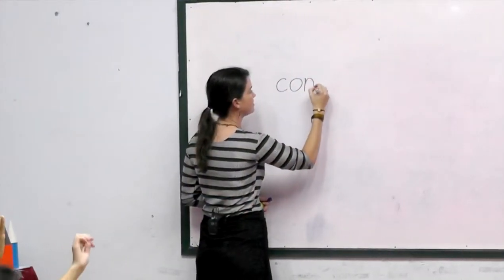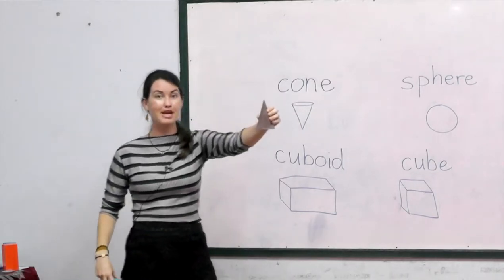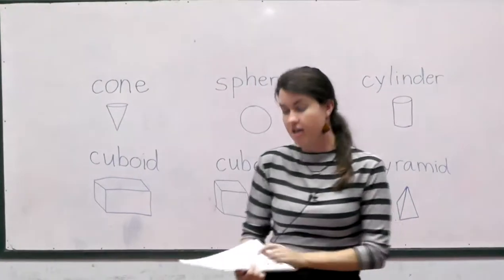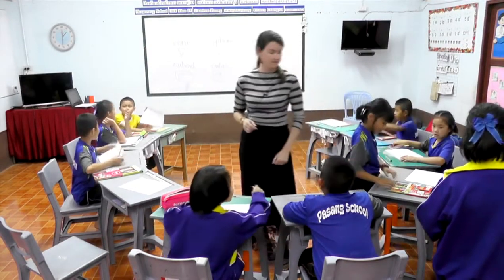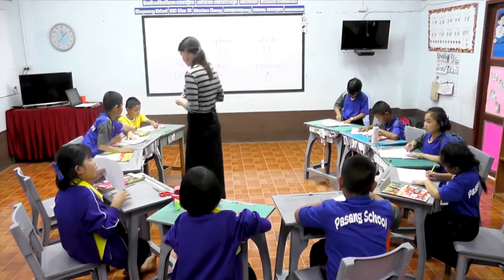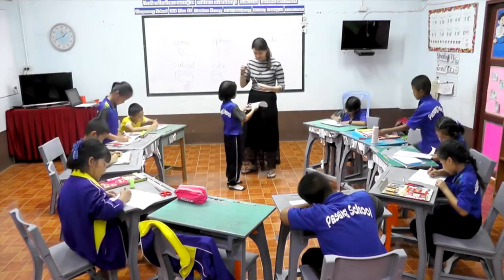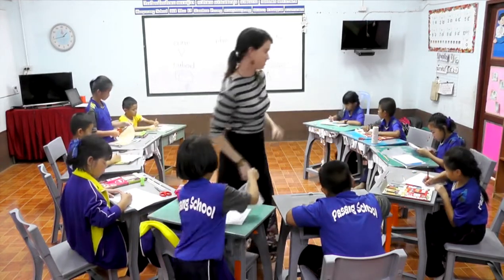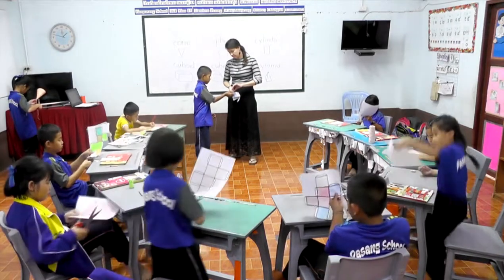Year 2 Math, Lesson 153, Building 3D Shapes